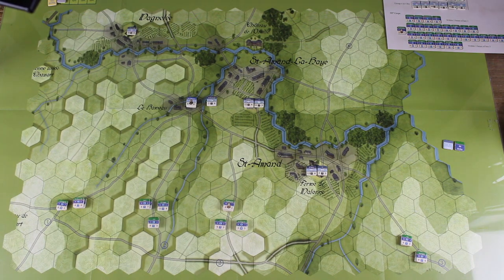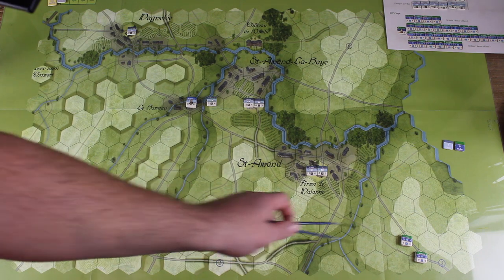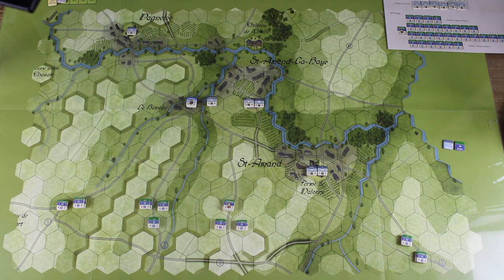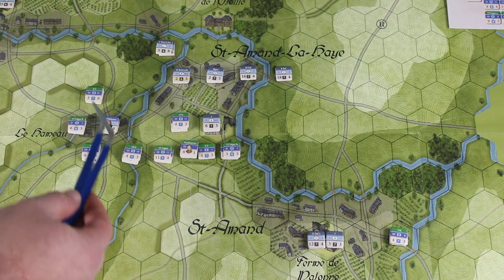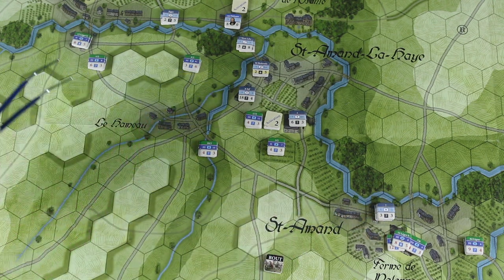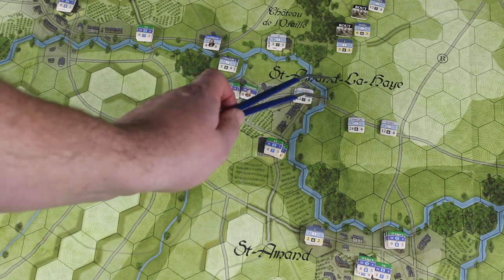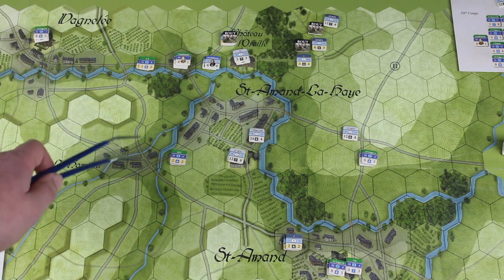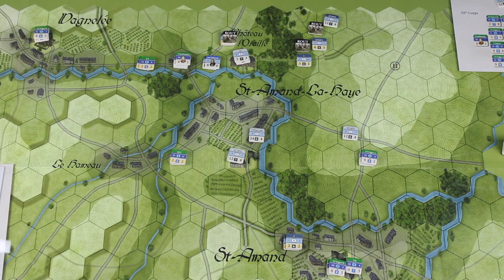The Battle of St Amand/La Haye - AAR - Last Eagles Ligny Hexasim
My AAR of scenario 1 from Last Eagles - Ligny from Hexasim